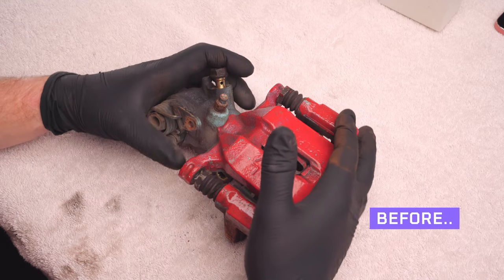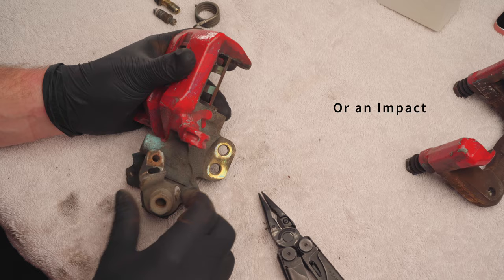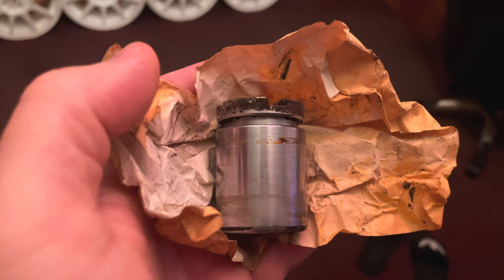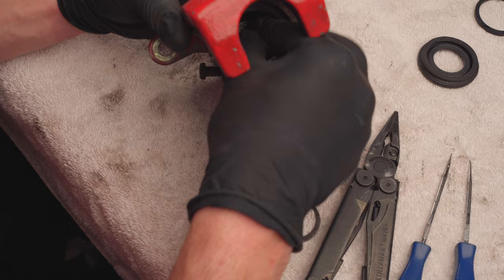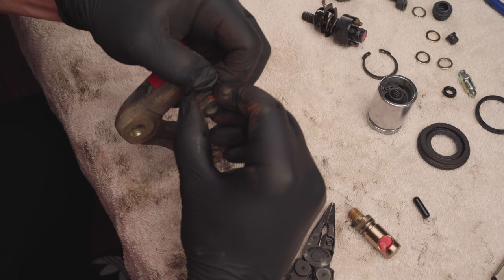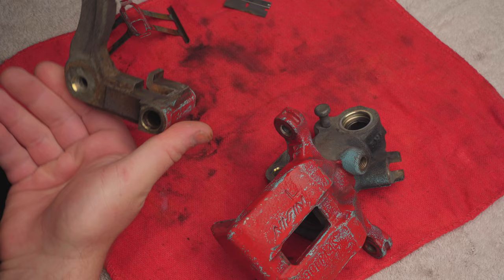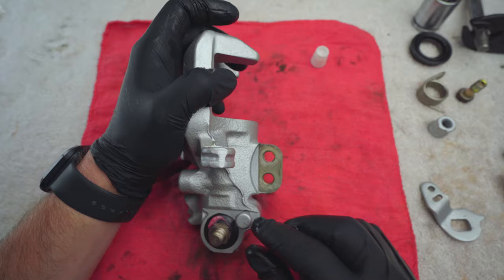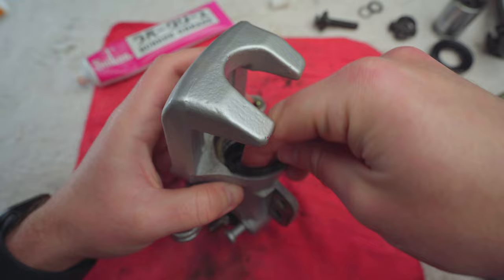Honda Rear Brake Caliper Rebuild // Everything You Need To Know [4K]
Rebuilding a brake caliper that caused my EK9 to fail its MOT. I hope this video is helpful. Any feedback or questions regarding the rebuild are welcome

Rebuild Kit Used in This Video. They have kits for other vehicles as well (UK vendor)

Sony 20mm F1.8 G lens E-Mount

Aputure Tube Lights (MT Pro)